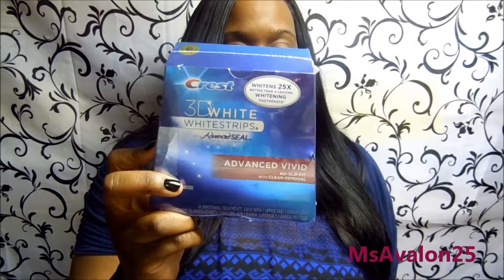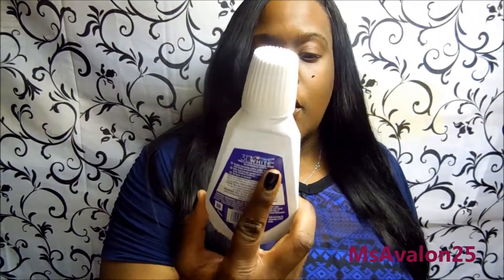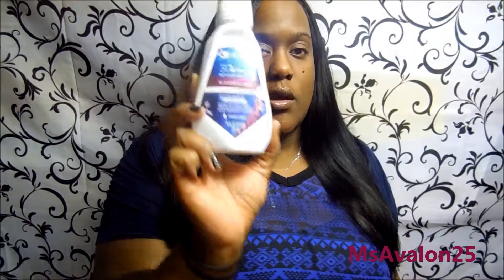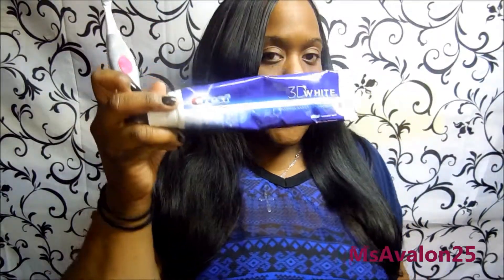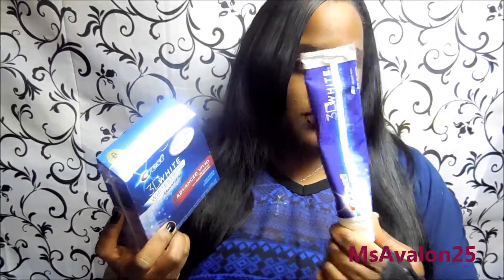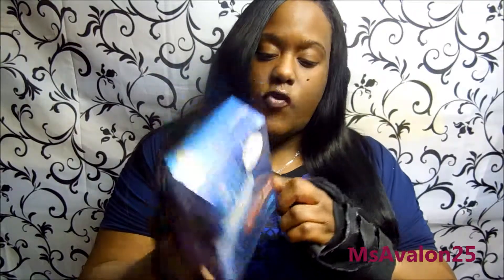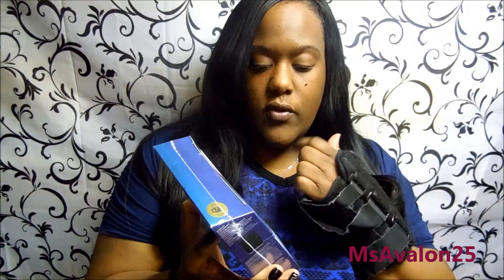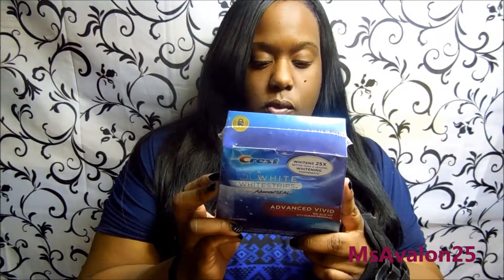Let's Whiten Our Teeth!!! With the Crest Whitening System!!!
Hi loves!!! This video is about the Crest Whitening System. Let's do a whitening our teeth challenge using the Crest Whitening System!!! I hope you enjoy this video!

The challenge will start on Friday, January 31, 2014 that way everyone can get the products they need. It will last for 14 days (that's how many treatments are in the box (at least the one I got)). I think this will be fun! I hope you all think so too!

I purchased, with my own money, all products mentioned in this video. I got everything from Target expect the spinbrush which I got from Wal-Mart.

Products Mentioned:
-Crest 3D White Whitesrtips with Advanced Seal Advanced Vivid
-Crest 3D White Toothpaste Radiant Mint
-Crest 3D White Multi-Care Whitening Rinse Glamorous White
-Spinbrush

You have to brush and rinse twice a day and put the strips on for 30 minutes once a day. I am going to also drink everything but water with a straw to keep any food color from drinks off my teeth.

Let me know if you all like this kind of video and thumbs up for more videos like this!

Thanks sooo much for watching!!! I love you all!!! Your support is greatly appreciated!!!
xoxoxoxoxoxoxo